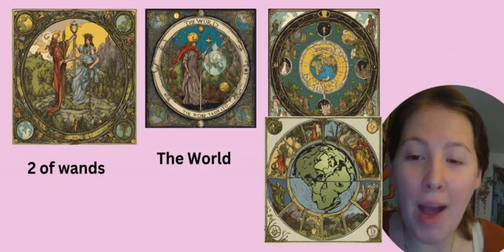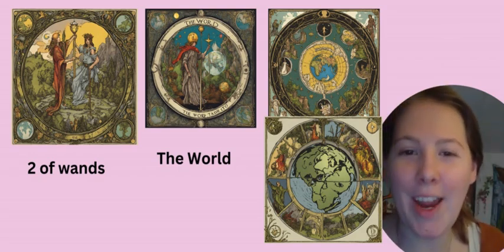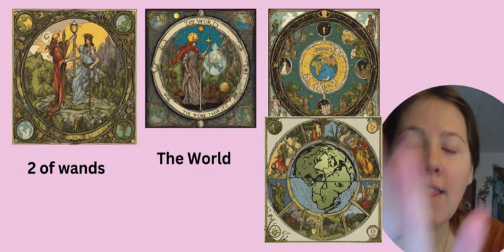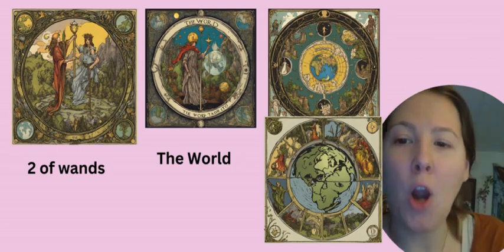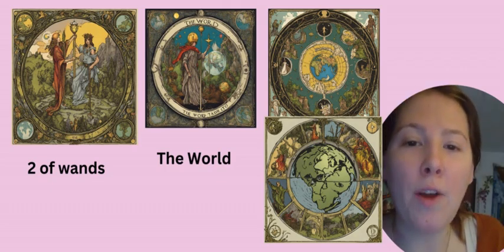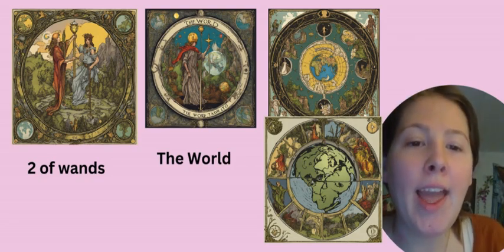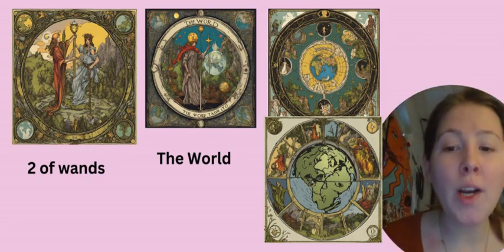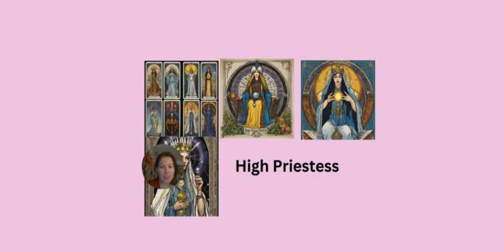Tarot Card Art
Hi, My name is Priscilla and I am an artist, storyteller, and tarot reader. I designed these tarot card-based designs. I would love to know which ones are your favorites!

Love & Light Always!